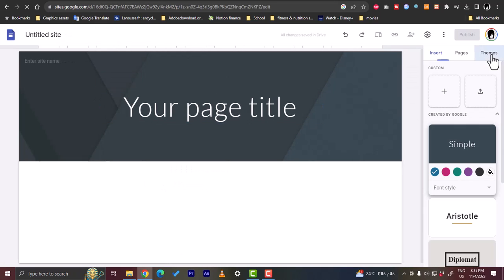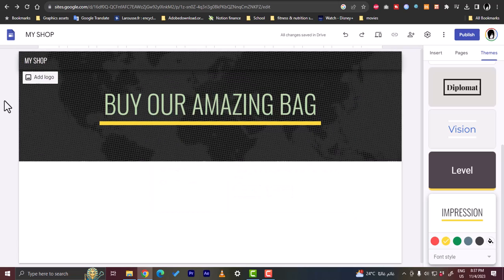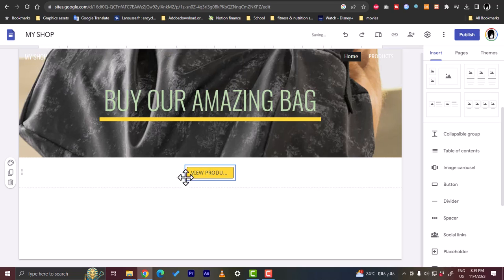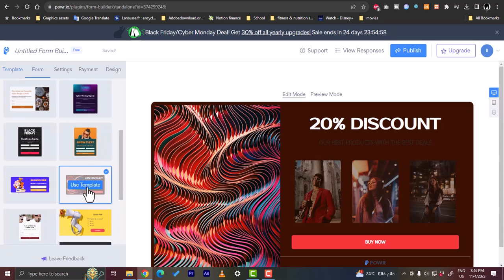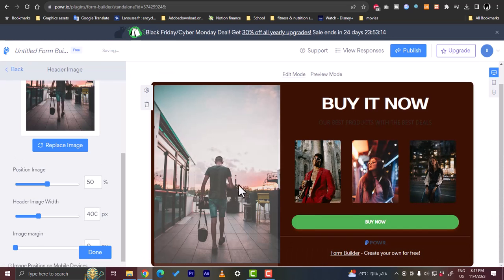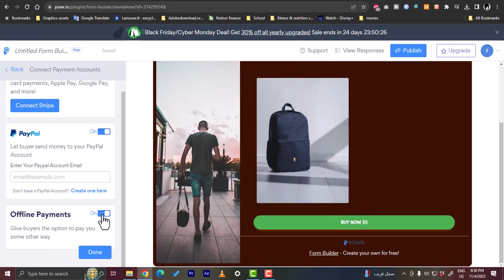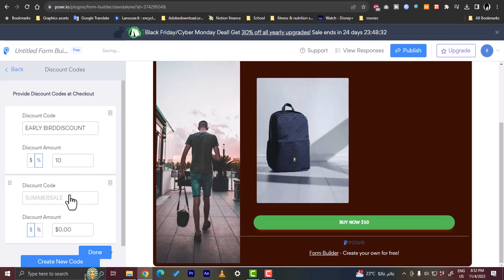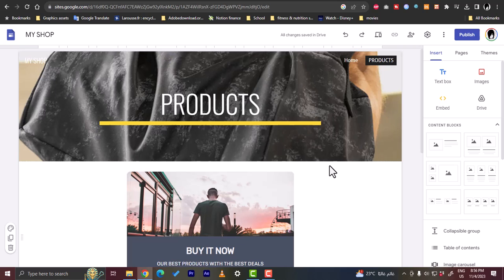How to Make an Ecommerce Website for Free to Receive Payments (2025)